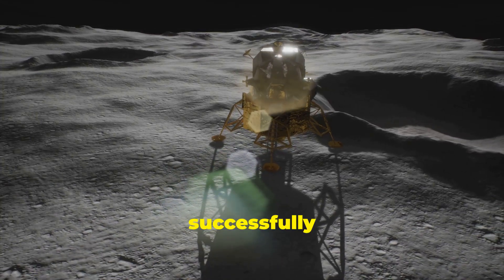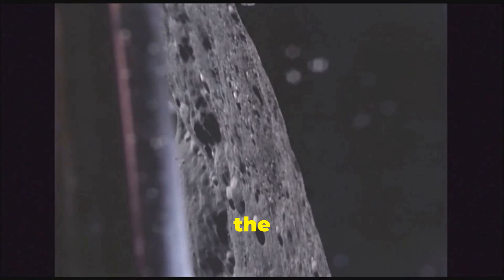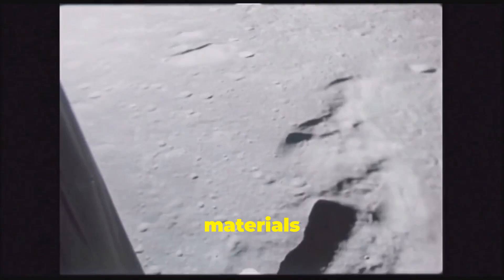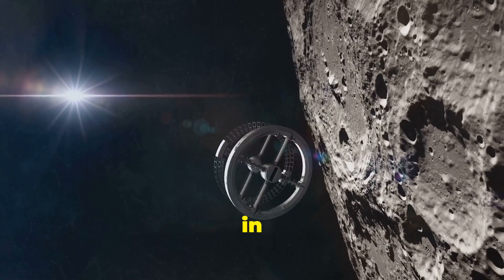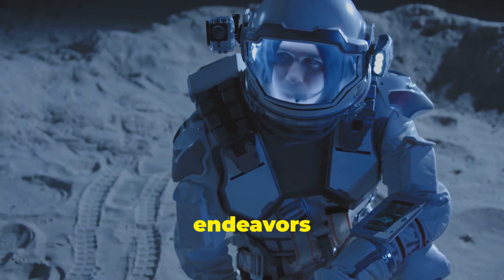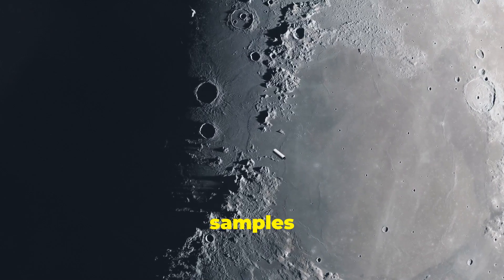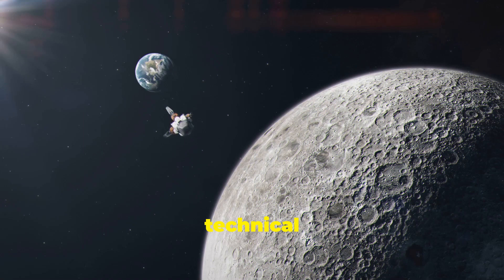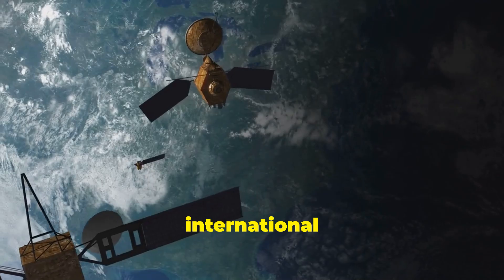CHINA Kick Out US from the Moon: What Next?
The Chang'e 6 mission by China has successfully brought back rock and soil samples from the far side of the moon, marking a significant milestone in space exploration. Here are the key updates on the mission:

Mission Overview
The Chang'e 6 spacecraft, launched on May 3, 2024, successfully landed in the South Pole-Aitken Basin, one of the largest known impact craters in the solar system, on June 2, 2024. The mission involved a lander, an ascender, an orbiter, and a returner module.